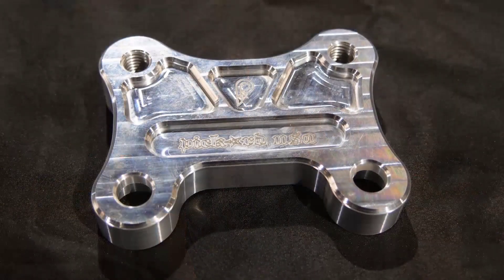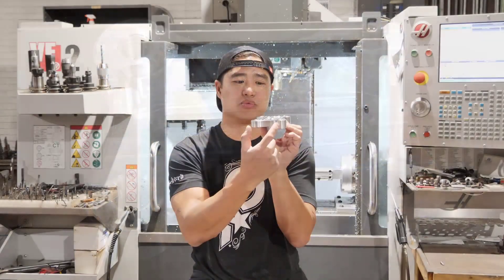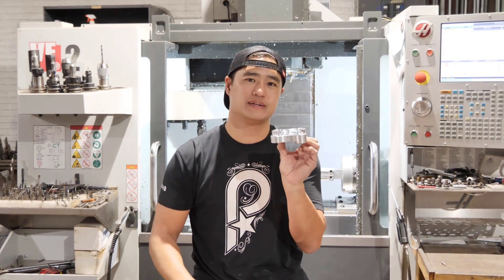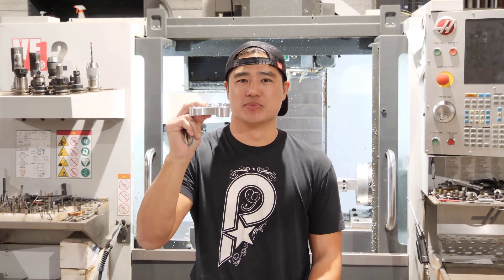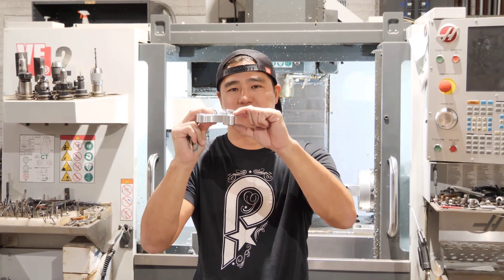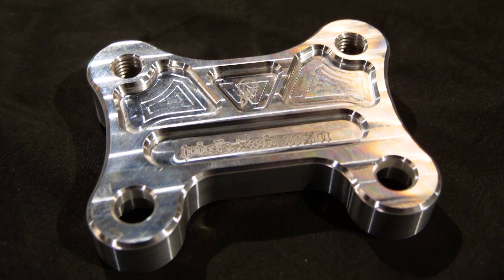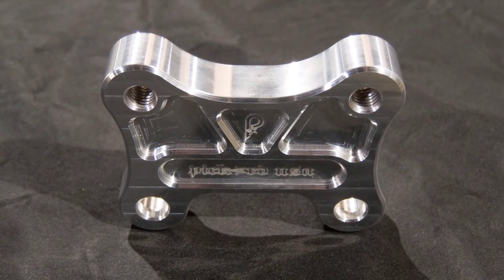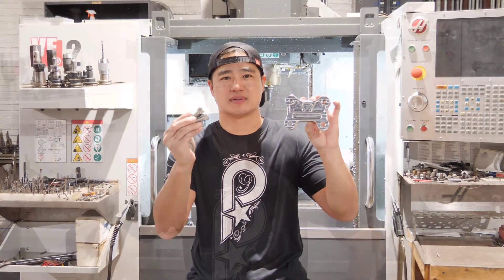Harley Pull Back Plates